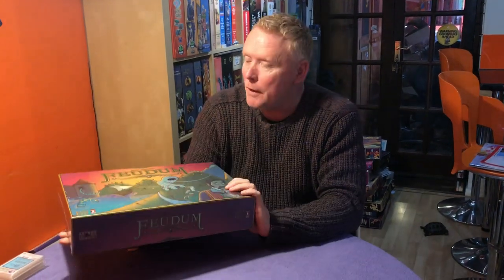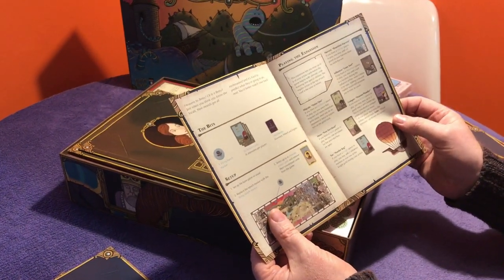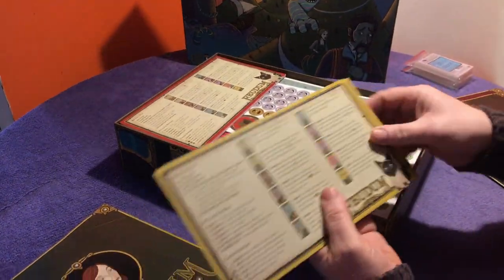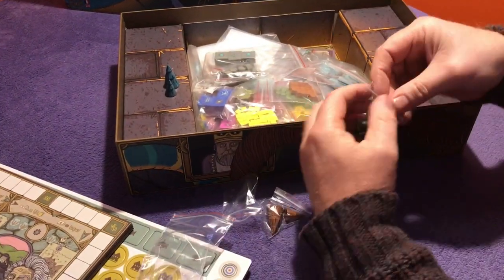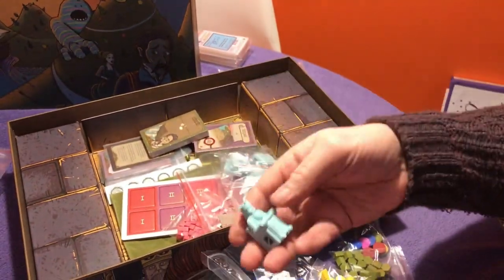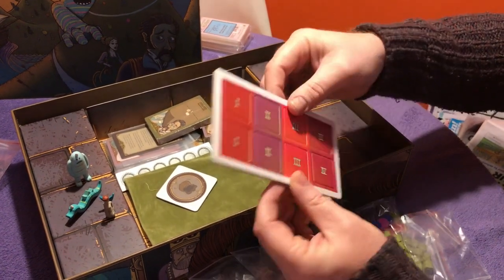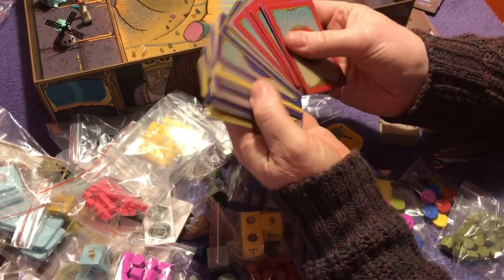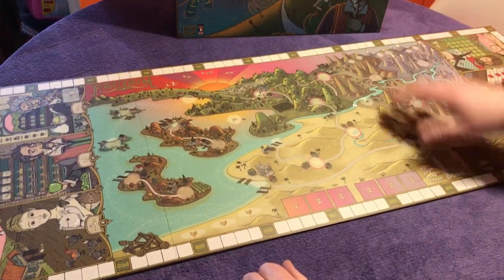Feudum KS Big Box edition ~ What's in the box?